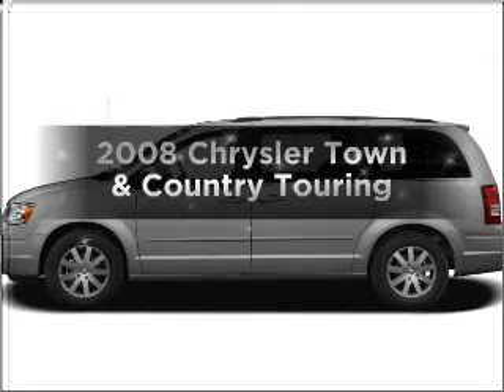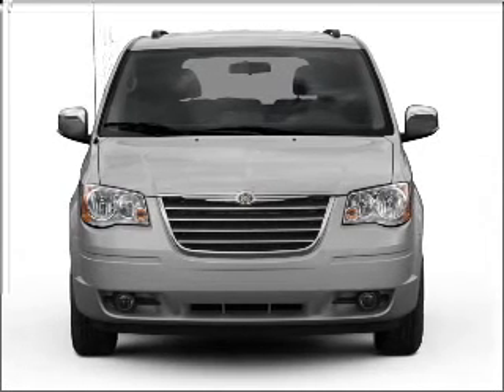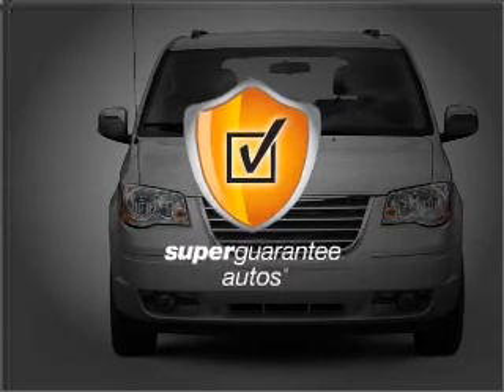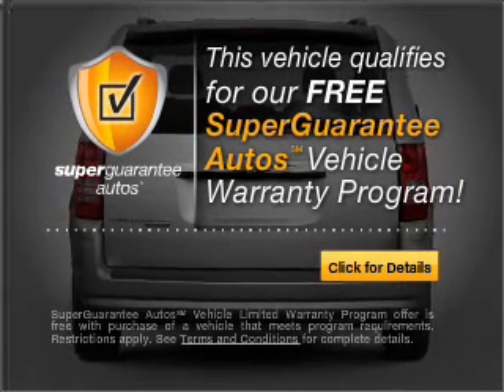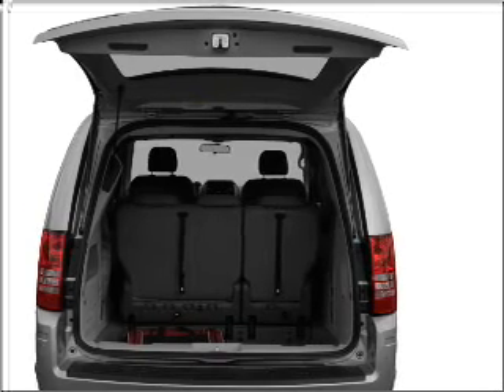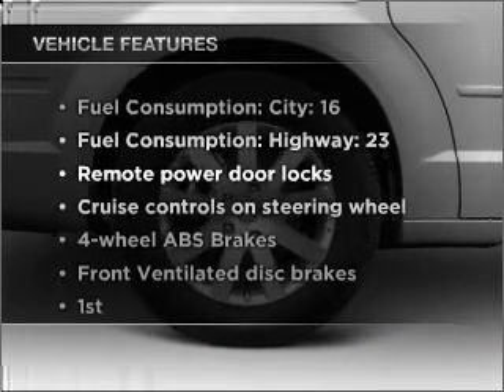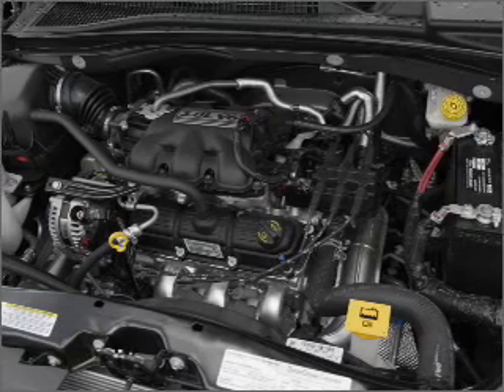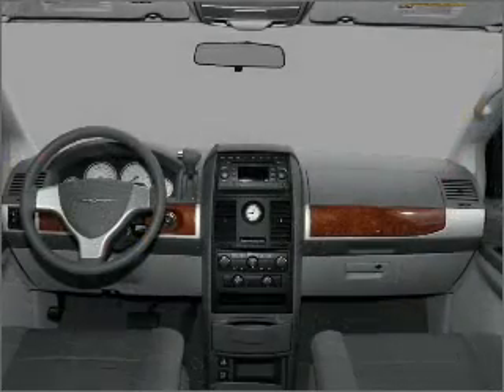2008 Chrysler Town & Country - Downersgrove IL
Year: 2008
Make: Chrysler
Model: Town & Country
Trim: Touring
Engine: 3.8 liter 6 cylinder 12 valve
Transmission: Automatic
Color: White
Mileage: 20769
Address:
2311 West Ogden